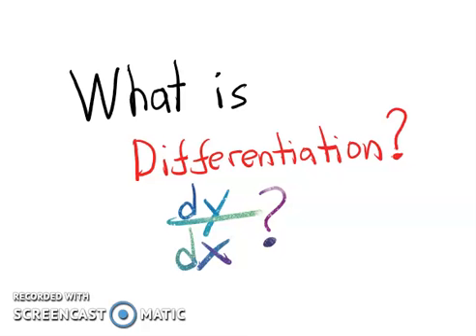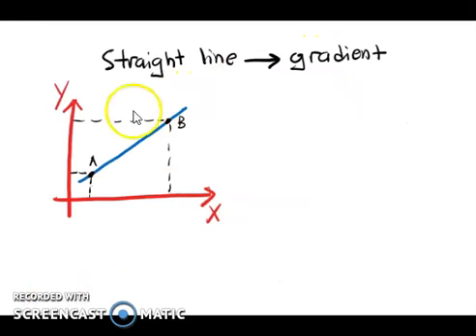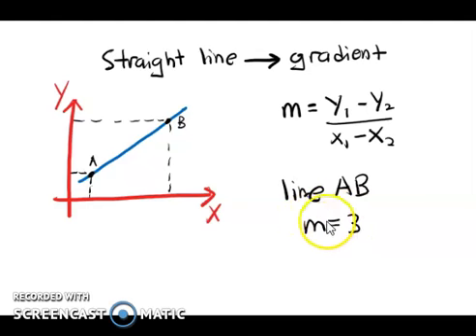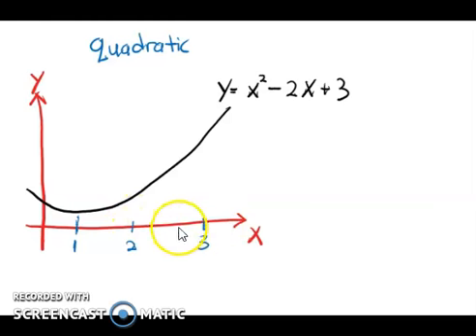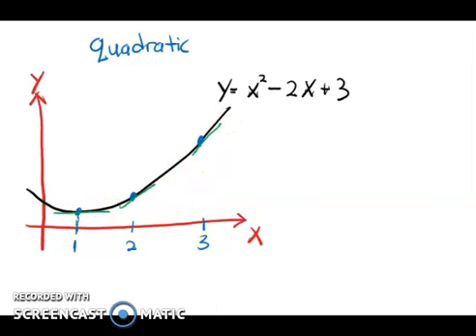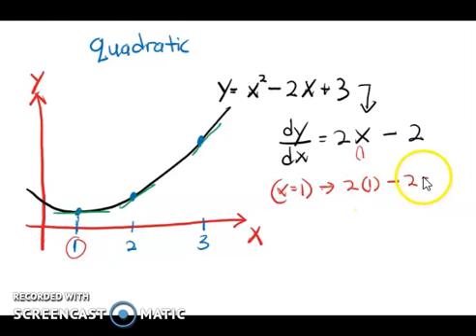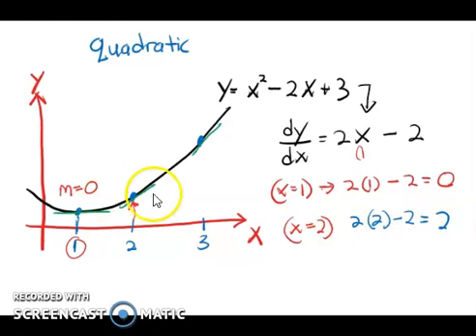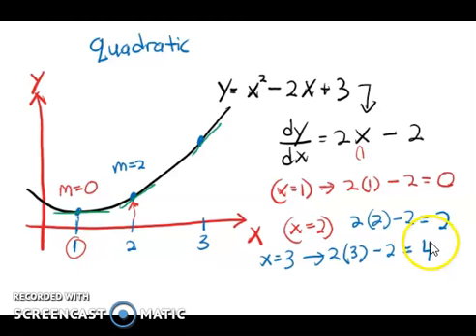What is differentiation???IGCSE SPM Add Maths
Explanation of fundamental of differentiation and providing the way on how to use the formula.